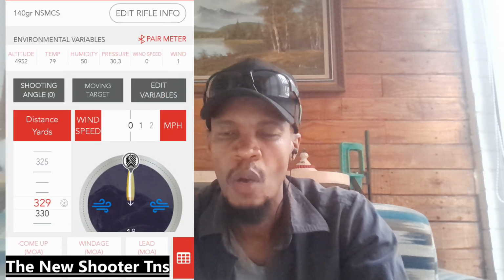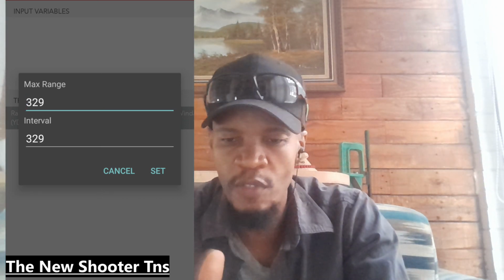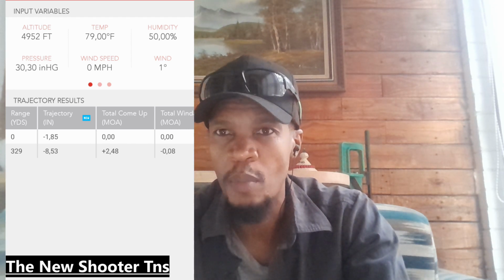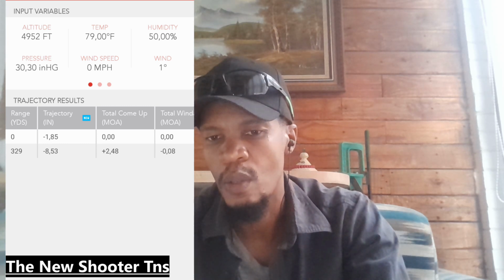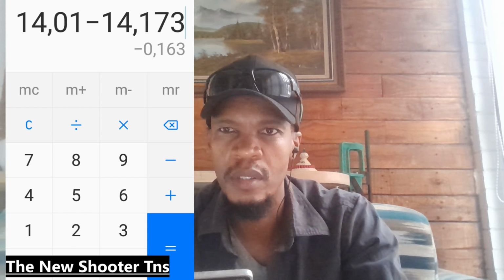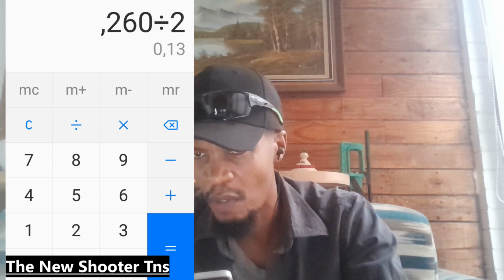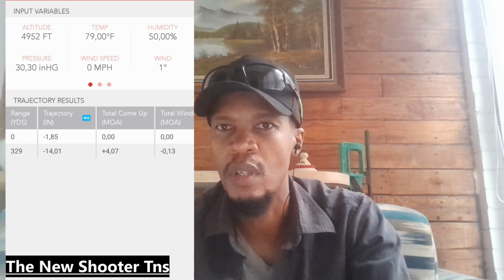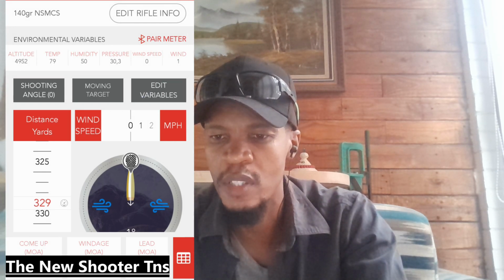(N.S.M.C.S). New Shooter Master Class Series!!! Master Your Speed!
(N.S.M.C.S) New Shooter Master Class Series!!!
Episode #2 of a four part series.
In this episode. we discus and show how to master calculating your bullet speed, using either a (M.P.B.R.Z) Maximum Point Blank Range Zero or a Precision / 100 Yard Zero.

Your comments are highly appreciated and are a good indication of what content you enjoy watching and or, would like to see in the future.